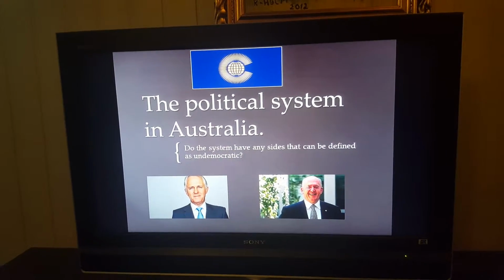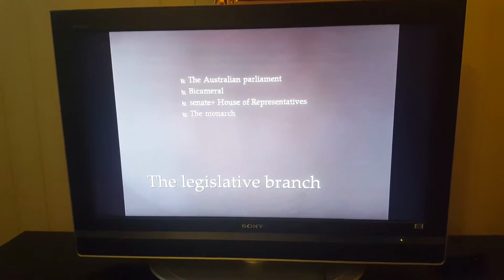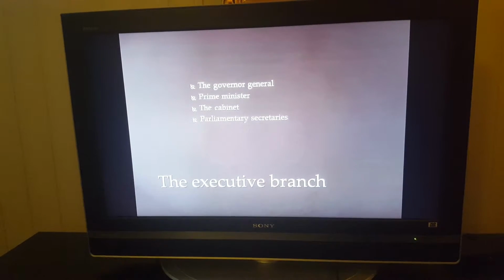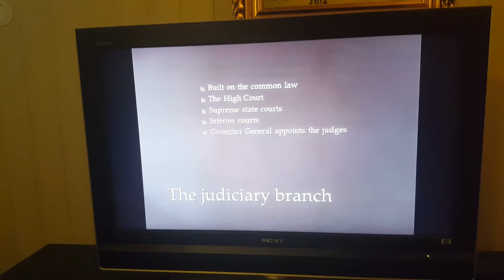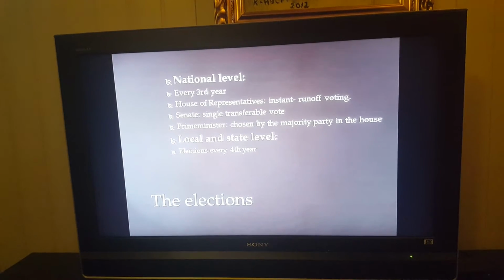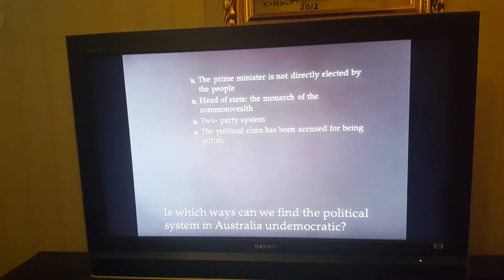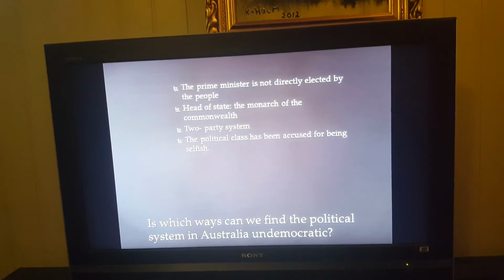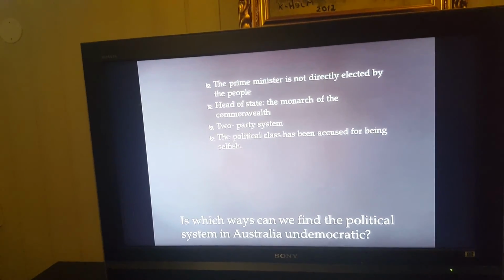Victoria in depth study project